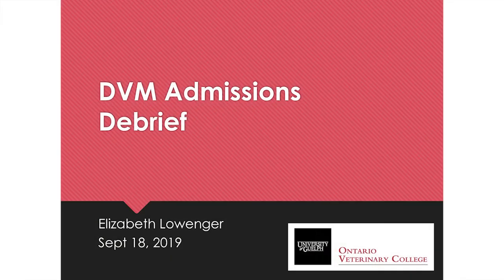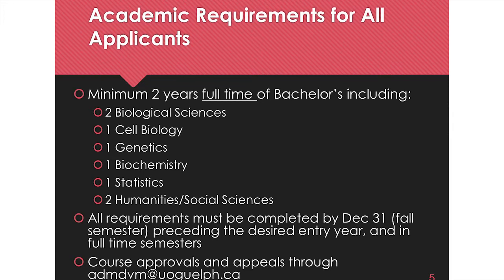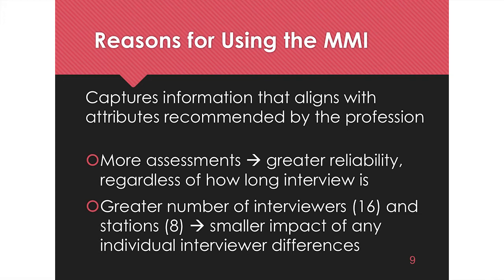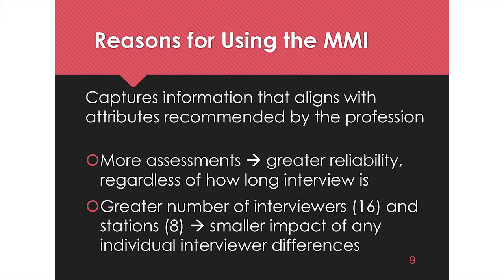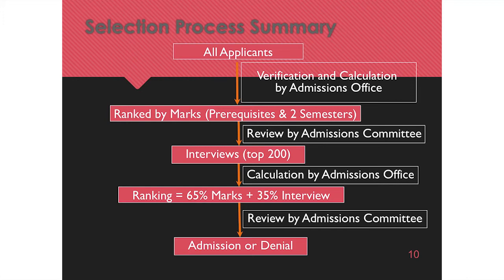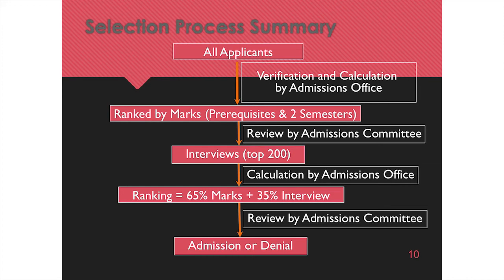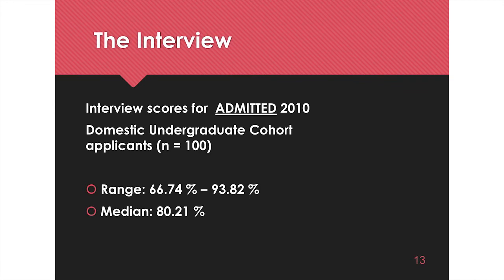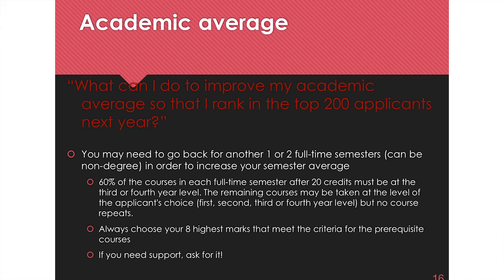DVM Admissions Debrief Sept 18 2019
Presented by Elizabeth Lowenger